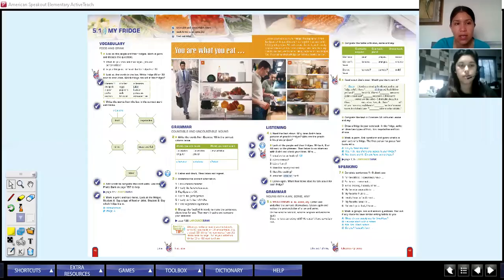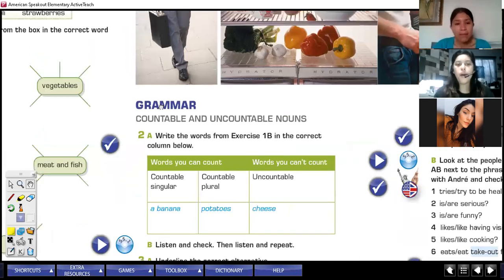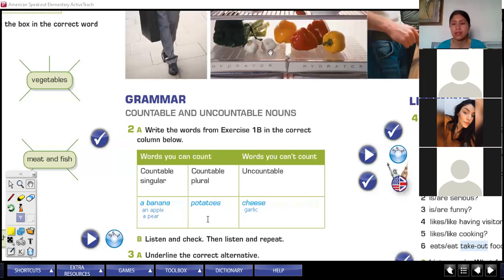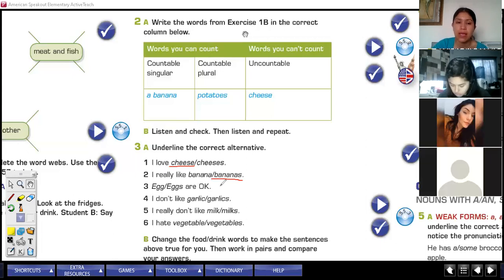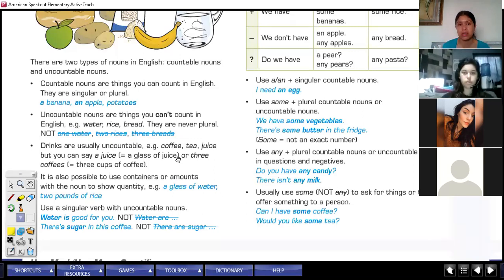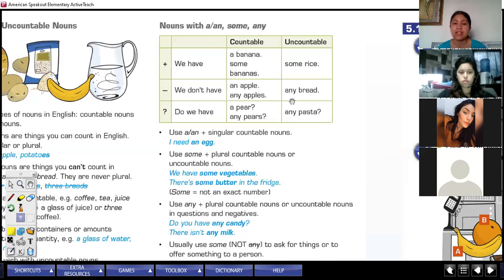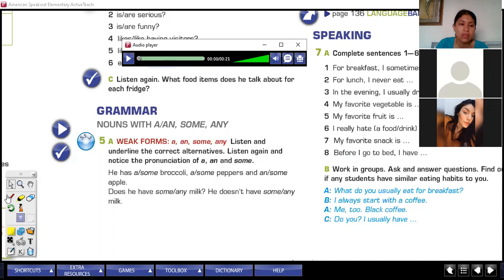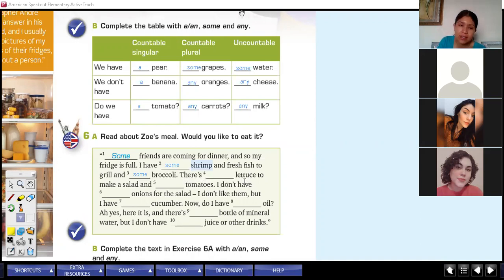FIE IIA FEB 18